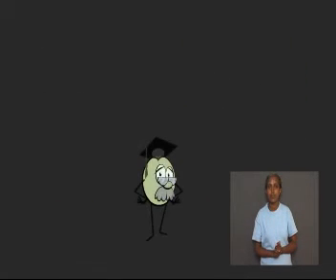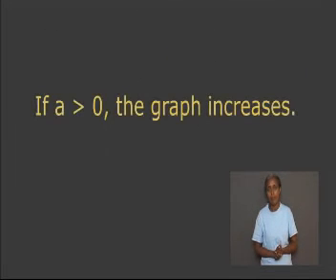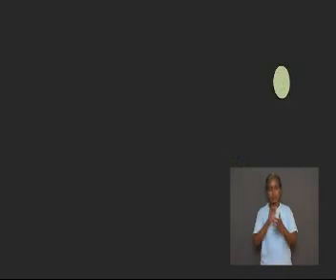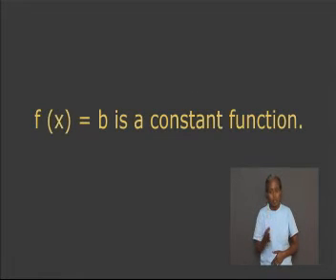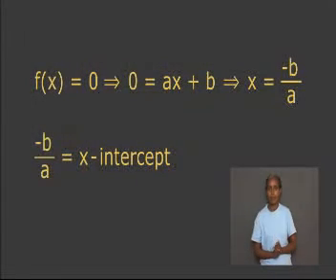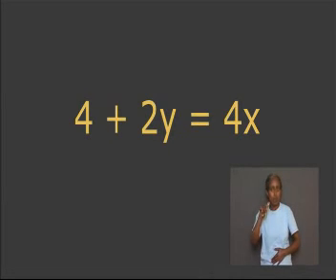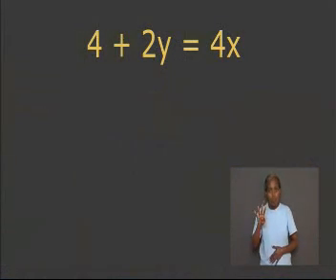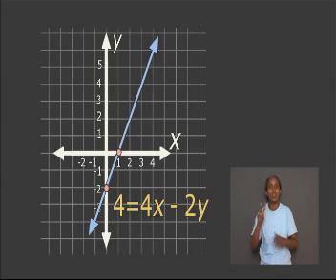Grade 9 math unit 4